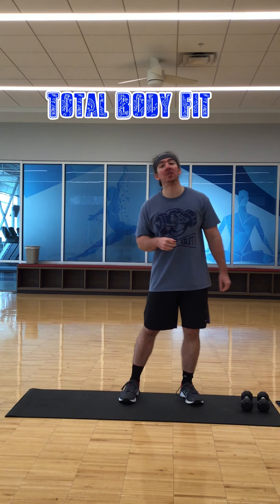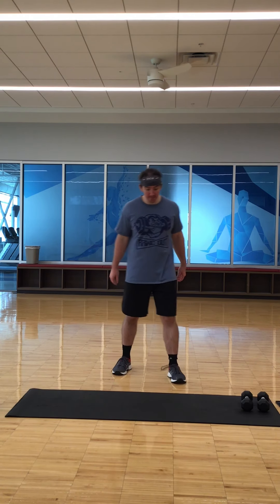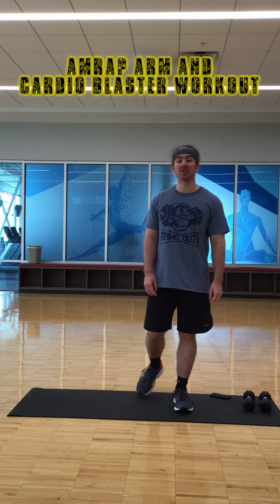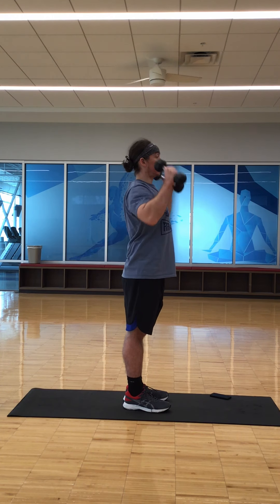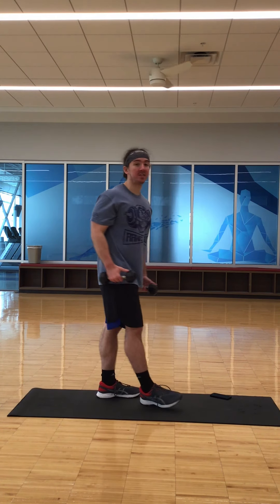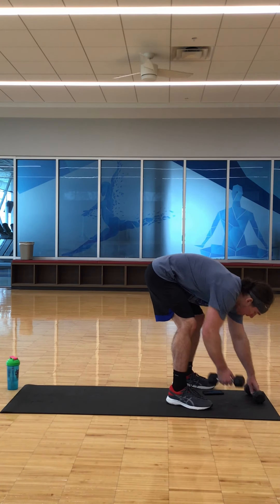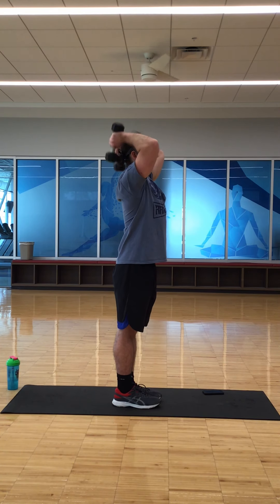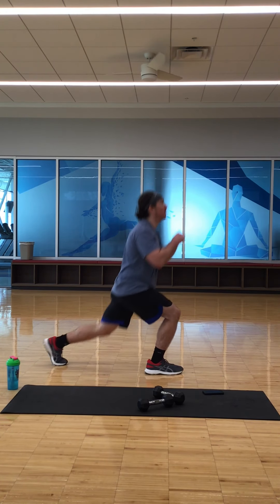Total Body Fit 6-30-2020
Arm and Cardio Blaster Workout

Bicep Curls
Tricep Extensions
Frog Jumps
Hammer Curls
Tricep kickouts
Jumping Lunges

8 Reps for each exercise; each round